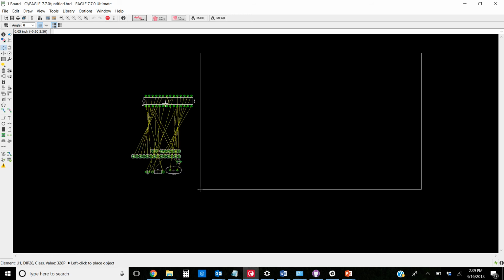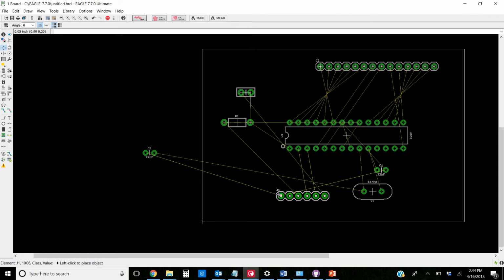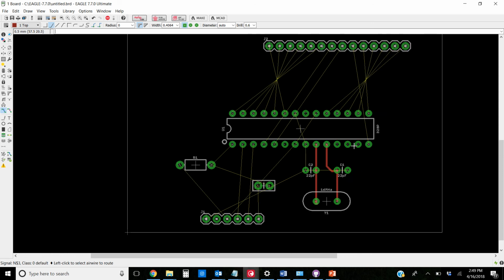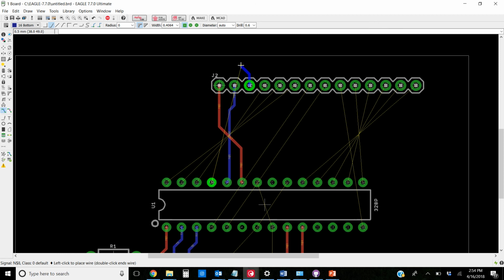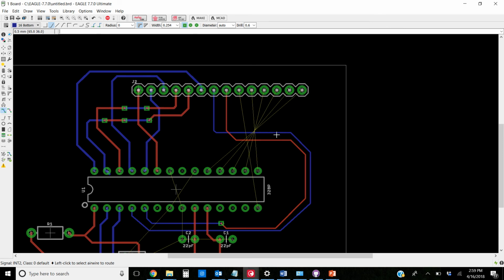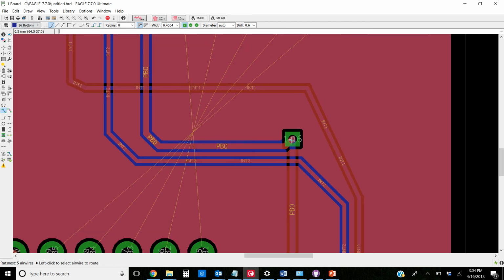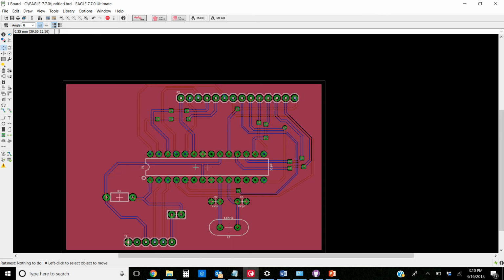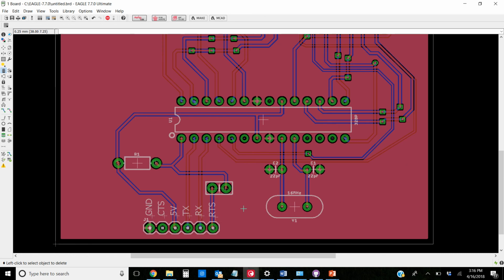EAGLE CAD PCB design session 2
In this session we go over how to route a PCB from the schematic made in session 1. This involves running traces, creating via's and making a copper pour. I also show you how to label your pins with silk screen.